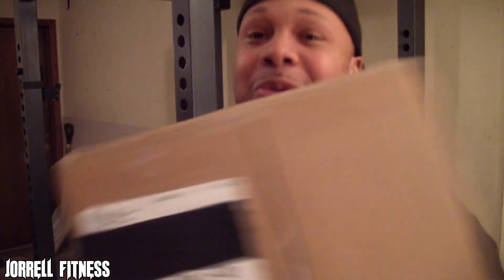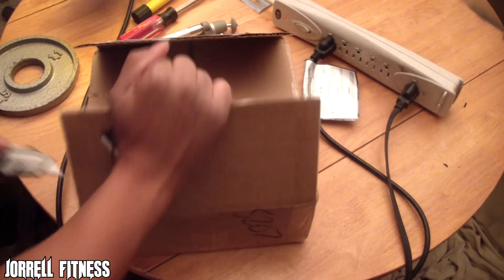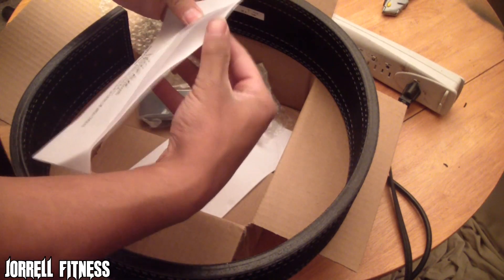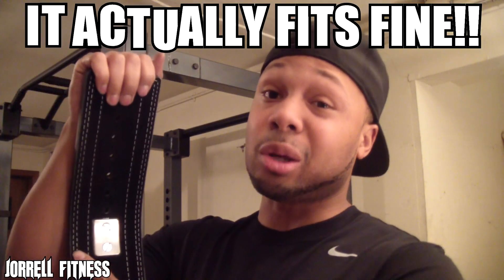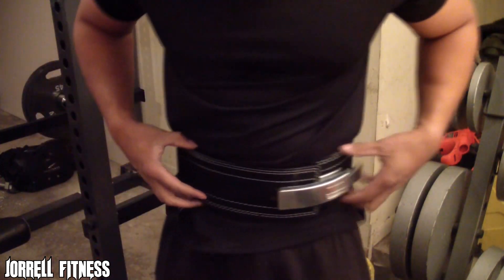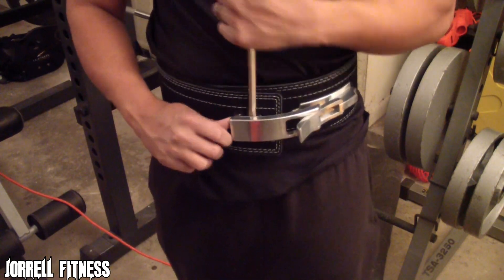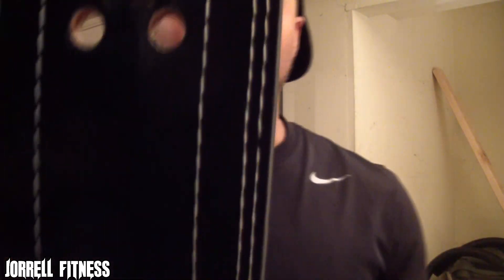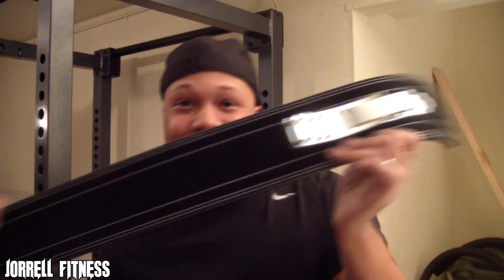Inzer Forever Lever 13mm Belt "Unboxing Video"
Just me unboxing my brand new "Inzer Forever Lever" powerlifting belt. Watch this video to see my first thoughts on this belt.

If you wanna help "Jorrellfitness" grow please "Like" this video
And Please "Share" this video on facebook with your friends

Please go "Like" my facebook page I need more followers Thanks!
Join the club. It's Time 2 Grow Bro!!!

JORRELLFITNESS T-SHIRTS Now Available!!!

Intro & Outro music:
Produced by: Mastamind Musik "Losin my composure"